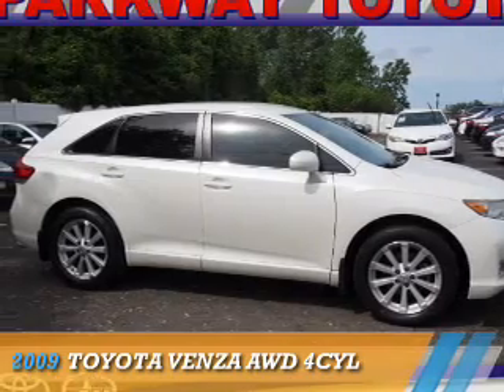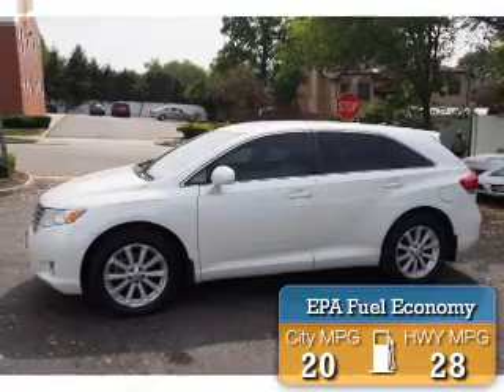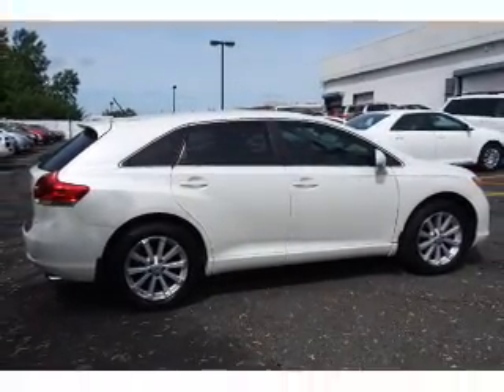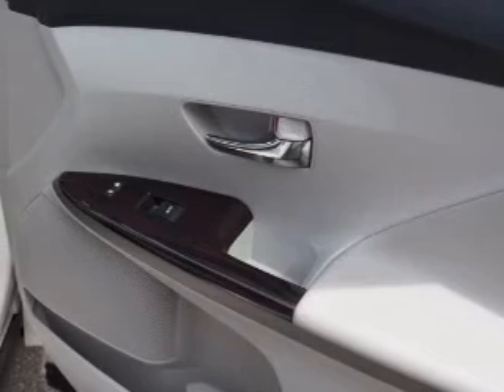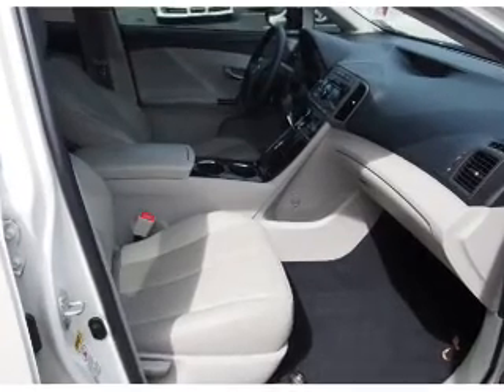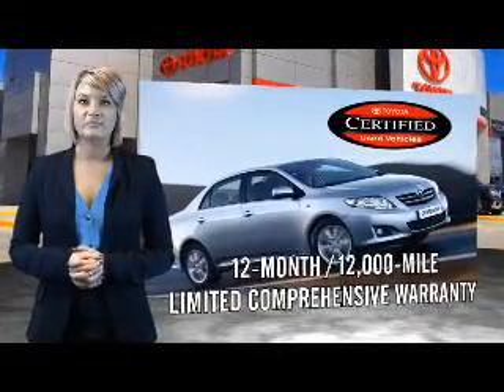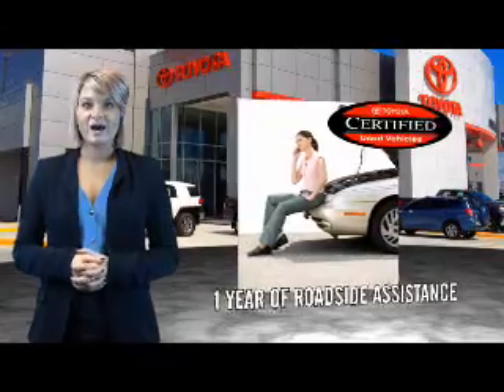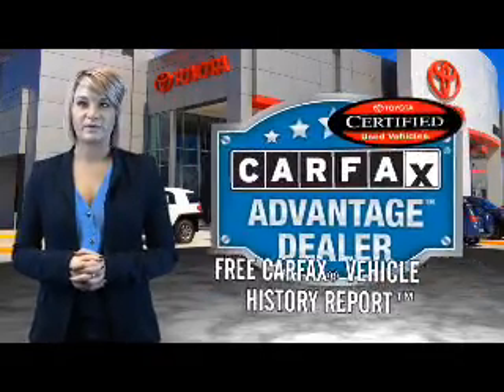2009 Toyota Venza 6742402 - Englewood Cliffs NJ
Year: 2009
Make: Toyota
Model: Venza
Trim: AWD 4cyl
Engine: 2.7 liter 4 cylinder AWD
Transmission: Automatic
Color: White
Mileage: 43385
Address:
VIN:4T3BE11A09U001942